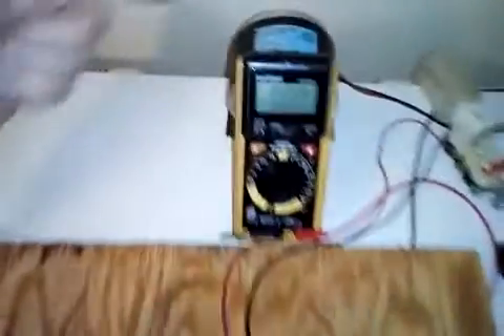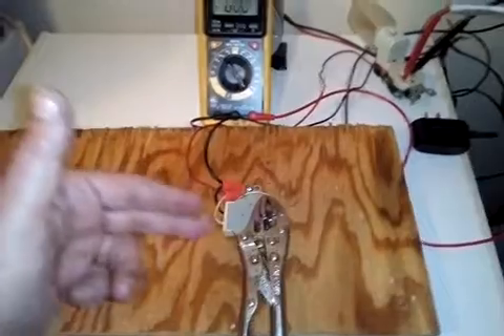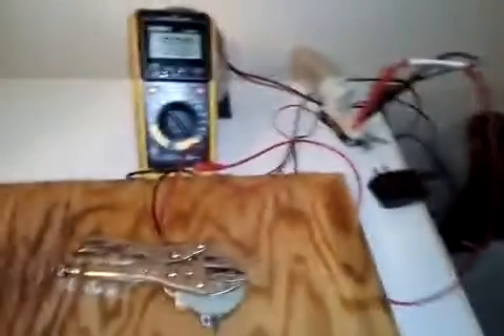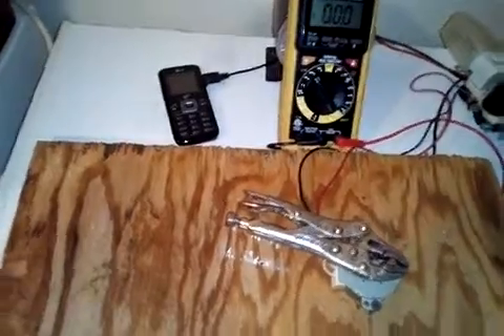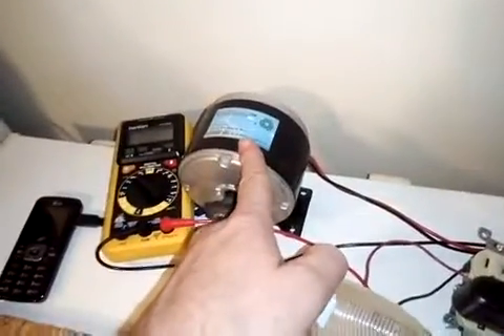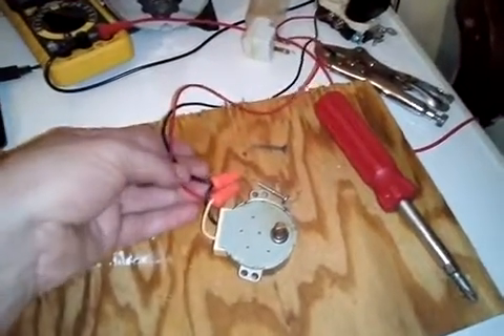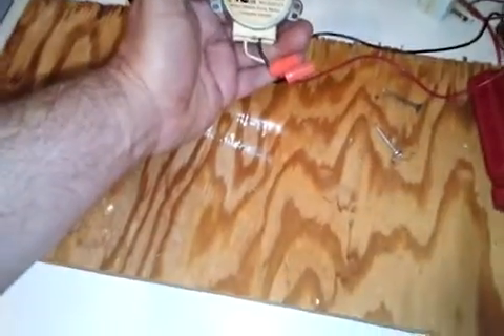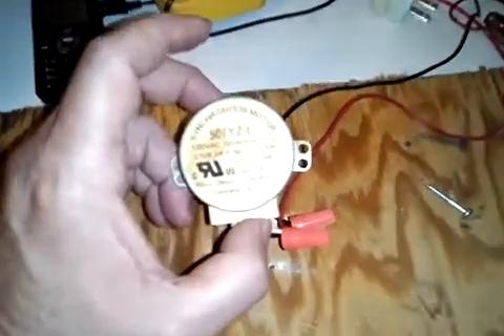Can you get power from a microwave turntable motor ?.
In a emergency can you get any usable power from a microwave turntable motor. Depending on the microwave these can produce 12 volt, 120 volt, and in some countries I believe 220 volt current. Even if it produces power how much can it produce, and what can you do with the power it makes ?. The answer is not much. The volts maybe a good voltage, but the watts and amps are pretty low. Can you use it for something that takes very low power ?. The answer is yes. If you find a old microwave that came with a turntable then save the motor and give it a try.